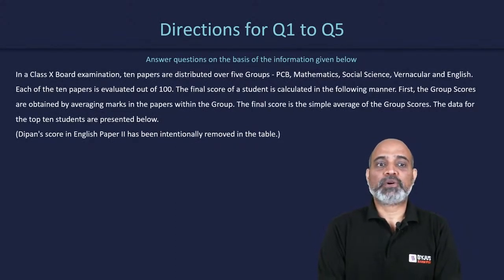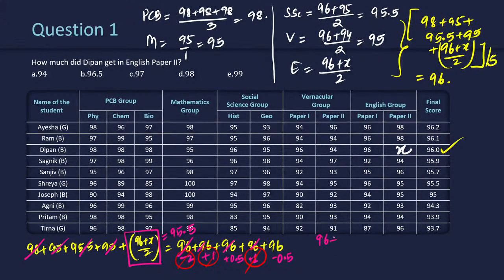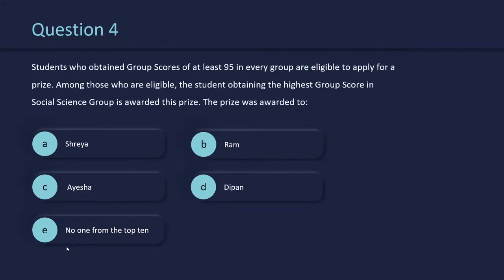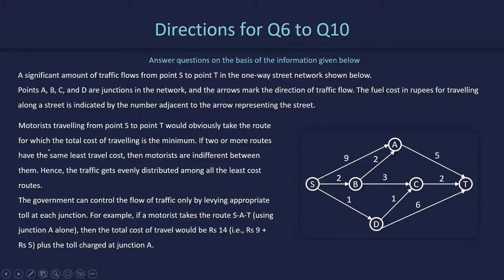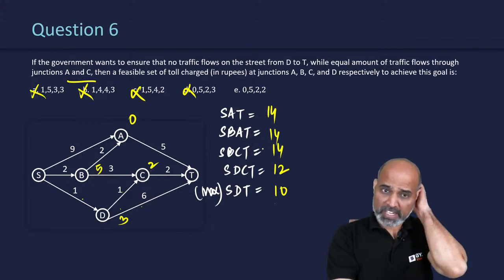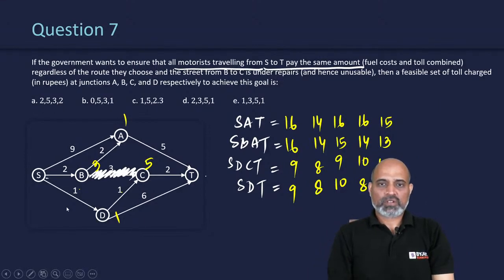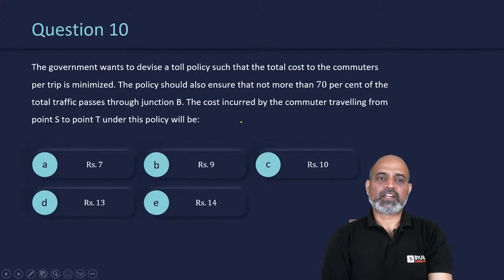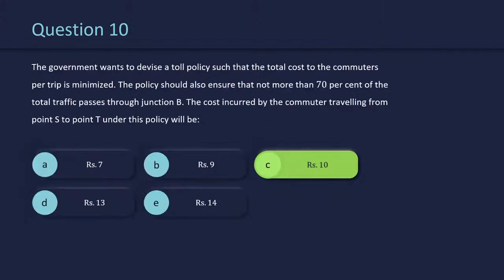CAT 2023 | CAT Data Interpretation and Logical Reasoning Tricky Questions | BYJU'S Exam Prep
👉CAT 2023 Slot 3 Analysis Are you planning to take CAT 2023 Exam? Do you face problem while solving CAT DILR Questions? BYJU'S Exam Prep expert Navin Kumar will host a session where sir will share few tricky CAT Data Interpretation and Logical Reasoning Question. In this session sir will share few smart tricks that will help aspirants to ace CAT DILR Questions.

👉 FREE - BYJU’S Exam Prep Scholarship Test (BEST) for your CAT Preparation & win upto 90% Scholarship on our Program.
👩‍💻Attempt Topic Wise Mock Test